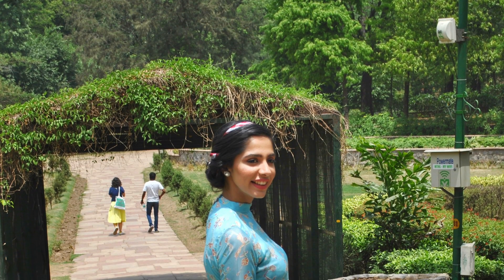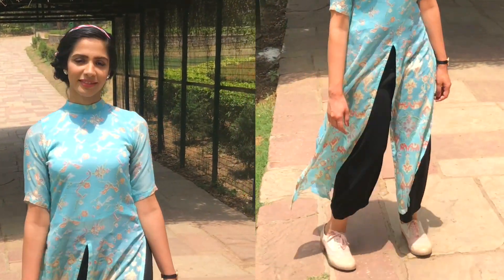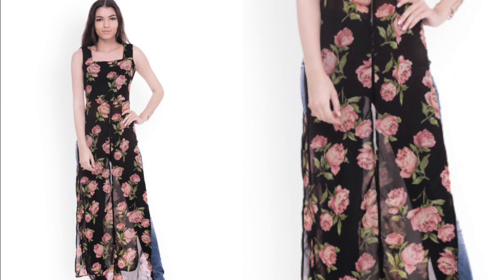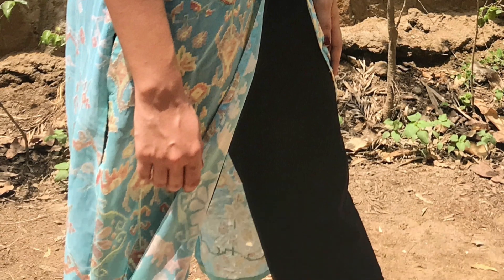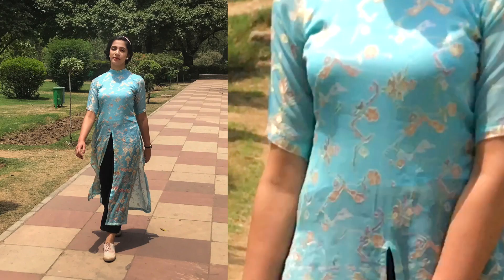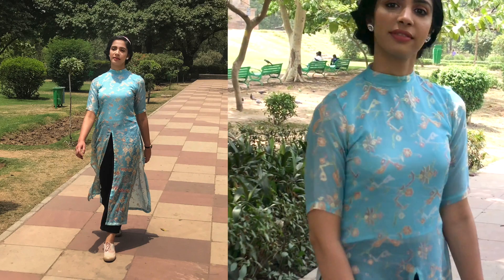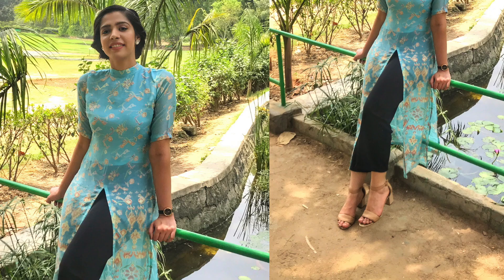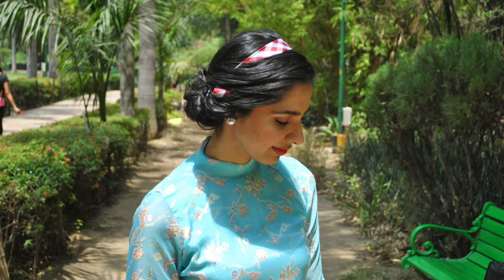Old Dupatta into new Maxi Dress | New Style Kurti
I designed this maxi top / kurti using old dupatta of mom.

Enjoy and Thanks for stopping by :)

Love,
Prerna